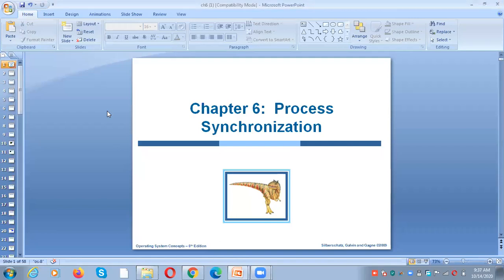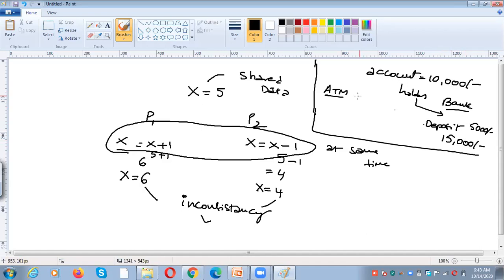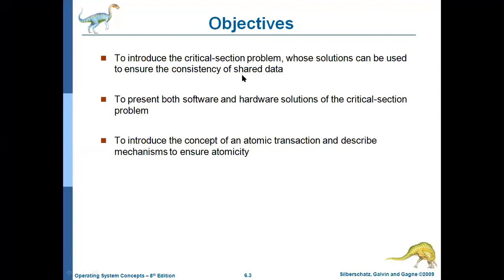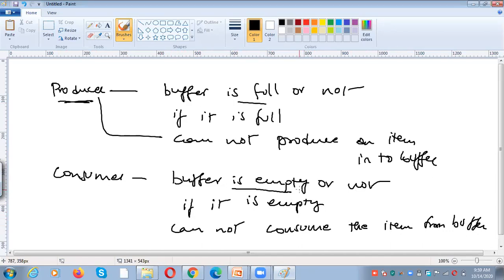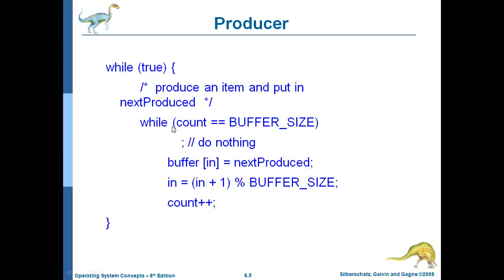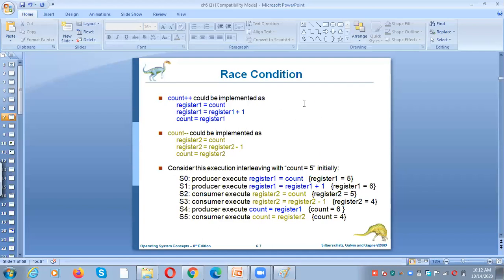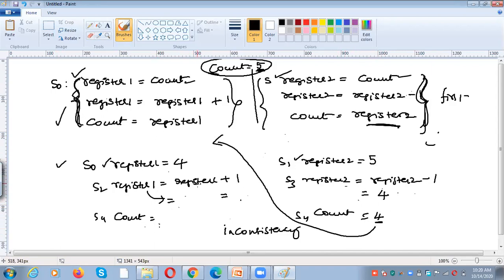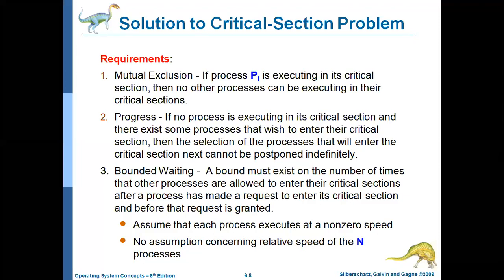OPERATING SYSTEMS LECTURE - 36